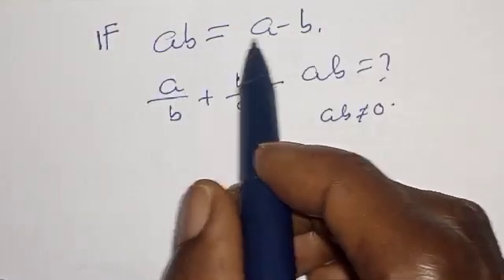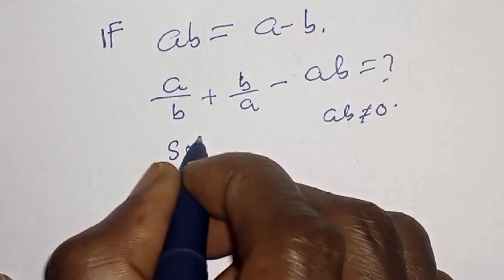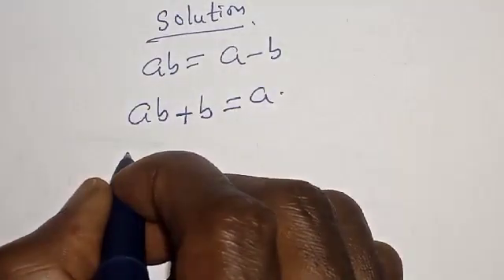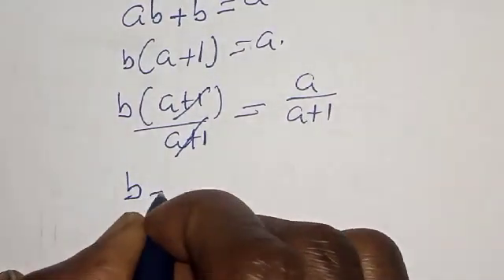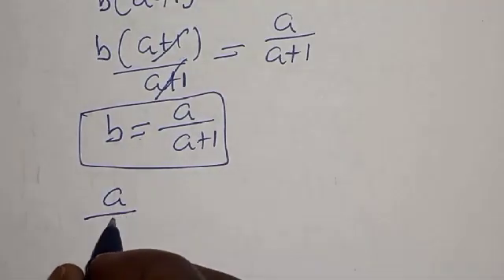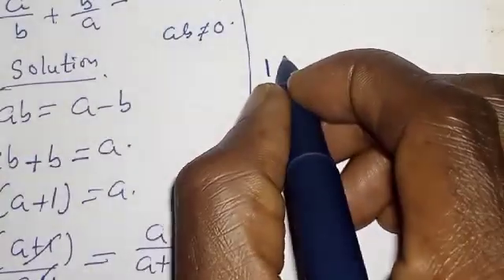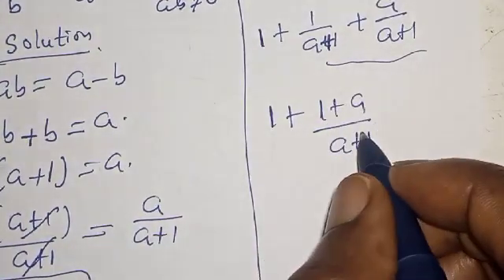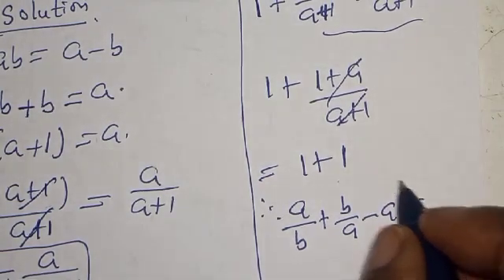Math Olympiad Problem ab=a-b; a/b+b/a-ab=? | A Nice Algebra Problem...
This video will teach you how to quickly solve the given equation with this excellent trick. It is a math Olympiad question, a nice algebra problem.